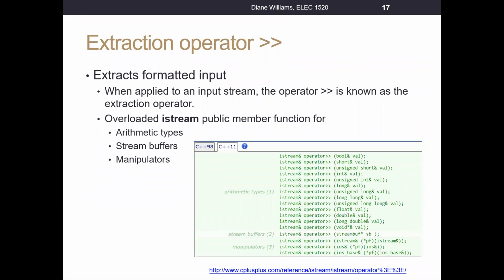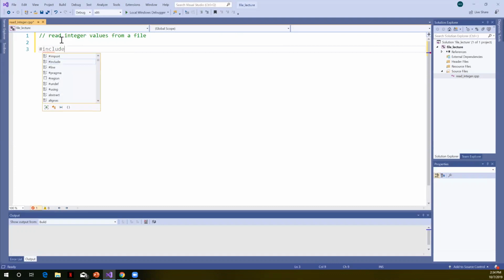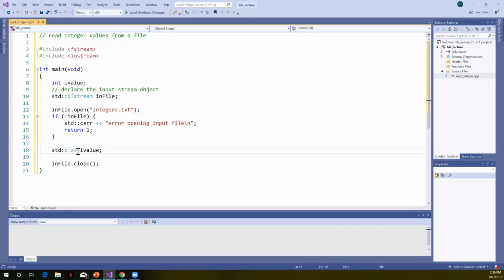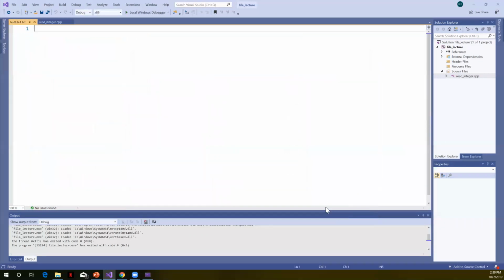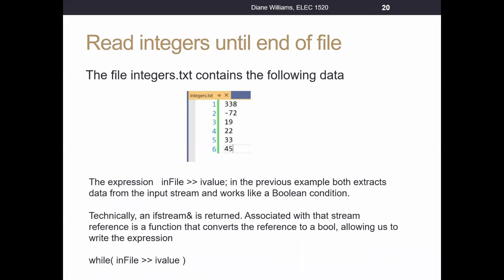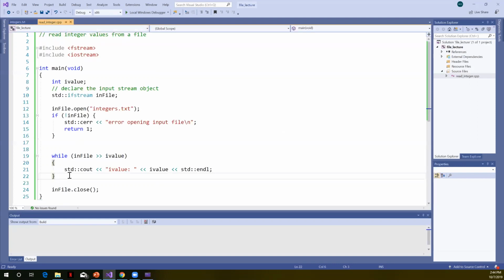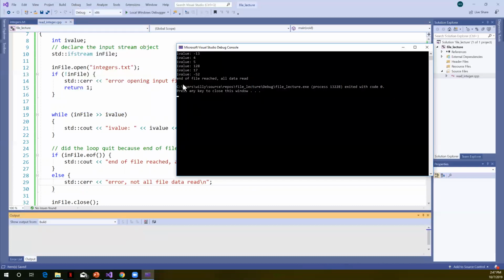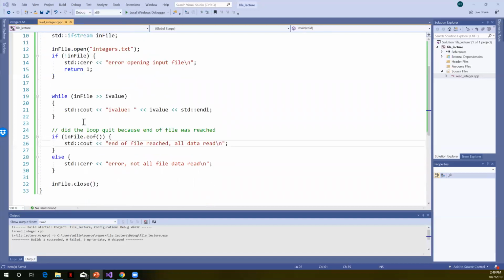File I/O, part 2, reading integers from a file, detecting end of file